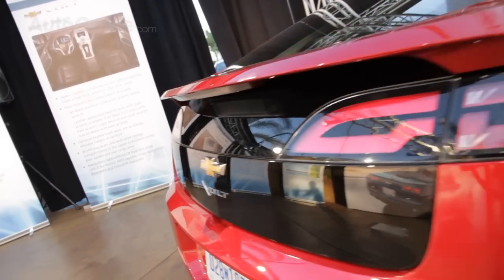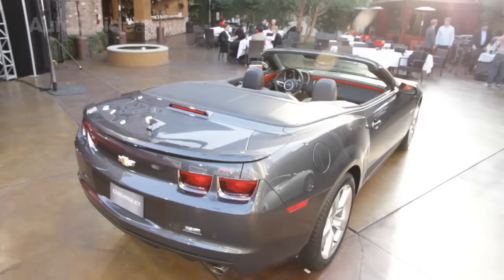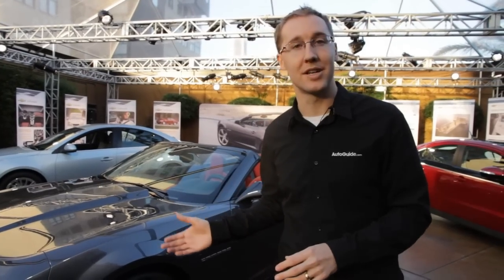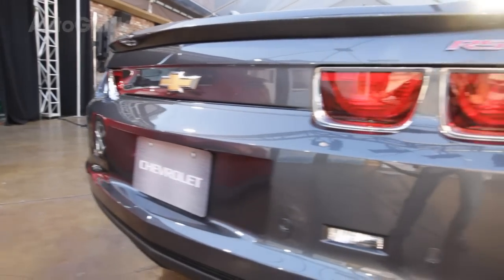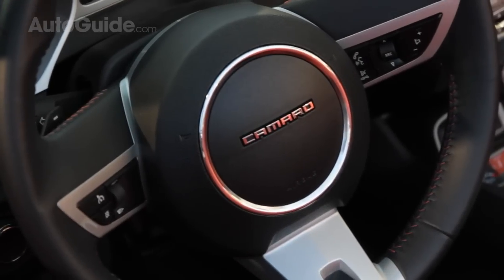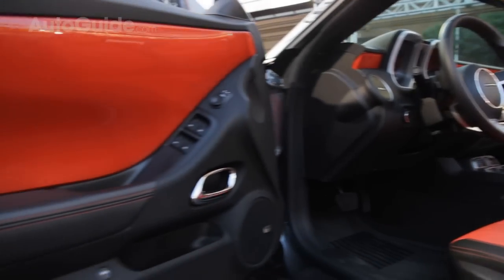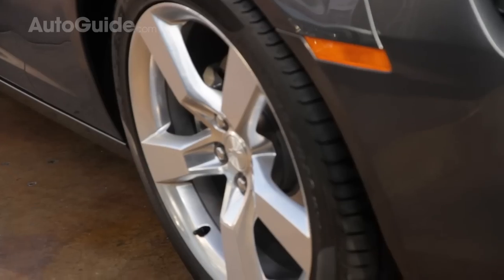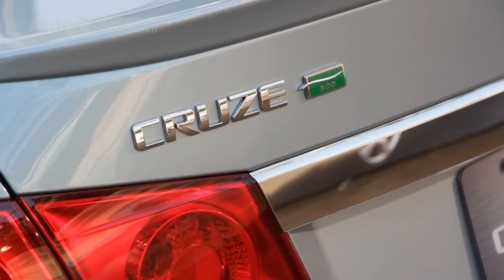2010 LA Autoshow: Chevy Camaro Convertible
Chevy has already launched the Camaro Convertible what seems like several times, but now we have the first live photos of the drop top American muscle machine ahead of its official debut at the LA Auto Show tomorrow.

Sporting a rag-top, rather than a hard-top, the convertible model gains just 200 lbs over its coupe counterpart. Added bracing has been added to the chassis, as well as under the hood, where a massive strut tower bar is a very obvious addition. Both the V6 and V8 engines will be offered with either a manual or automatic transmission. The V6 engine having been upgraded recently now makes 312-hp, while the V8-powered SS will make as much as 426-hp with the 6-speed stick.